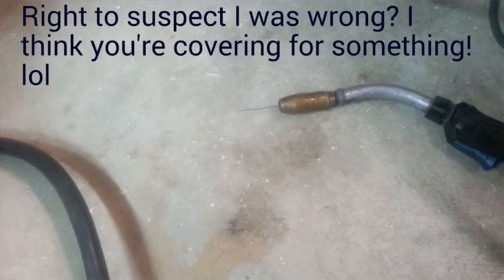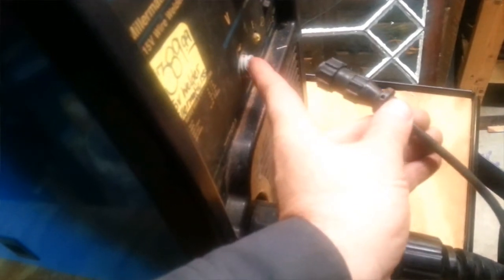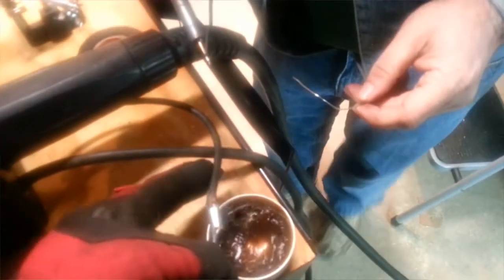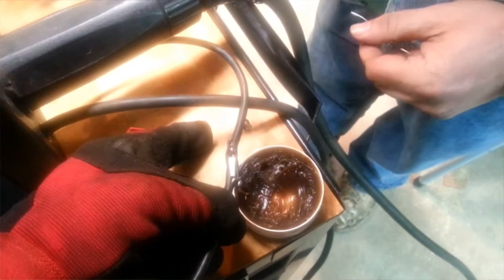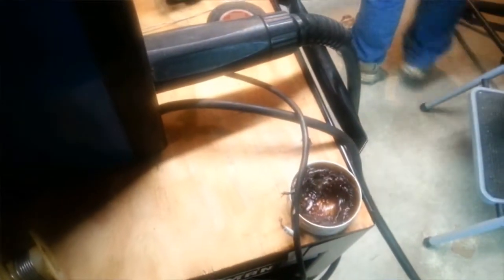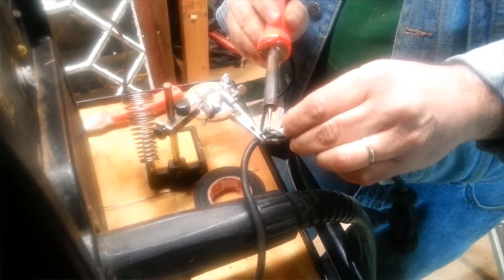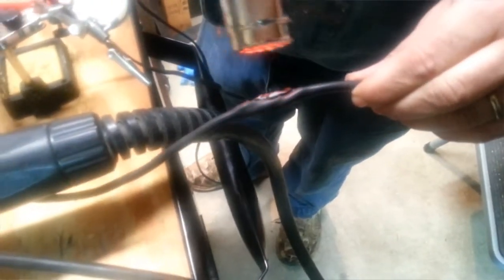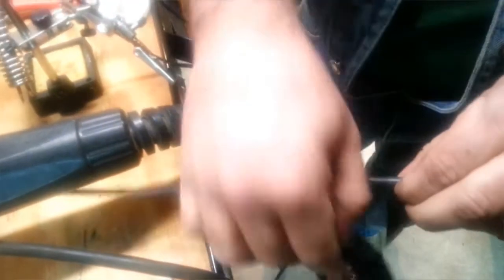How to Fix a MIG Welder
Fixing my MIG welder turned out to be easy with the help of my friend John. This is a Miller welder, but I imagine tracing down electrical faults would be similar on other welders. Electrical repair can be tough. Always look for visual problems first! Ohm checking everything when a Chipmunk chewed wires is pretty silly. lol

Soldering skills are shown. Thanks to everyone suggestions when this was broken. It really helped with my electrical diagnostics.

I really like my Miller welder. It has nearly infinitely adjustable wire speed and heat. It makes dialing it in for the job way easier. I've found simple click setting welders seem always too hot, too cold, too fast or to slow for the wire feed.